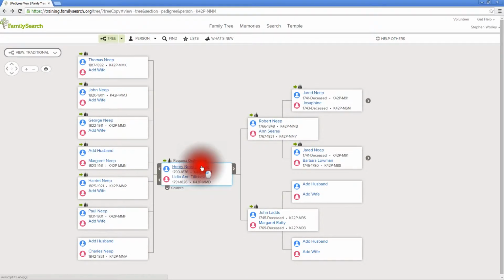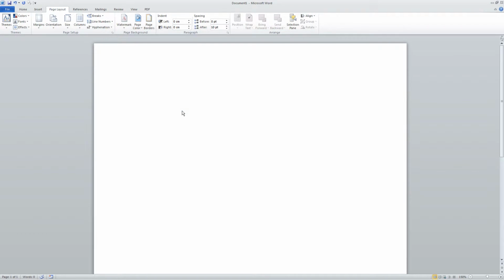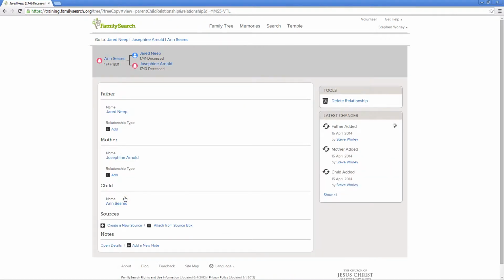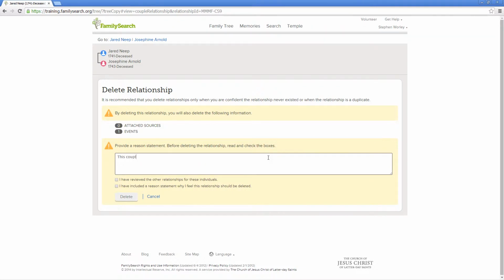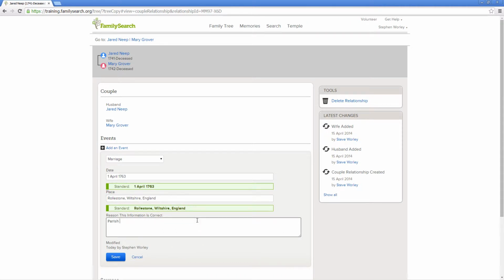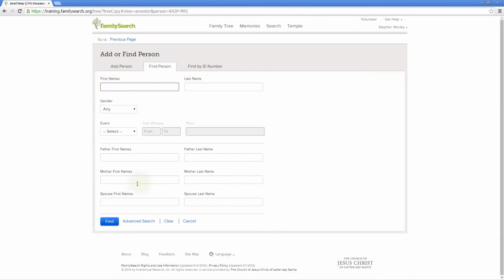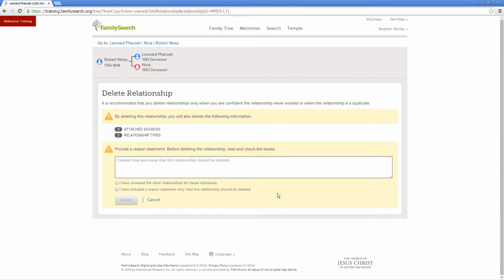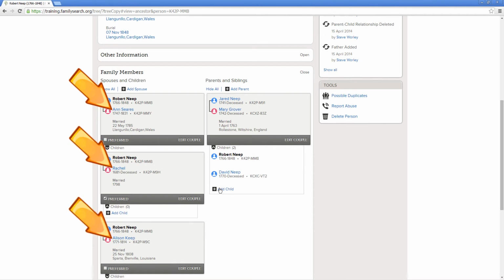Correcting Relationships in Family Tree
Alicia explains how to fix relationships which have been entered wrongly in Family Tree.